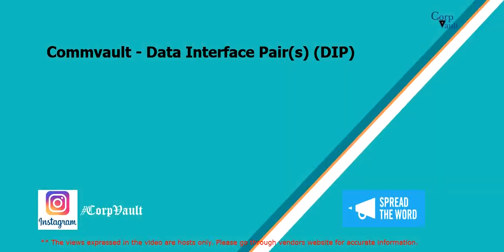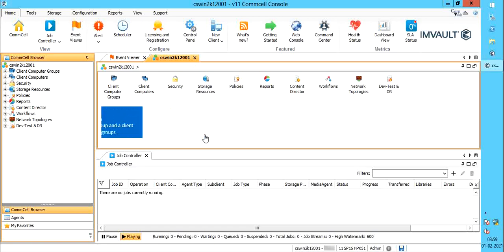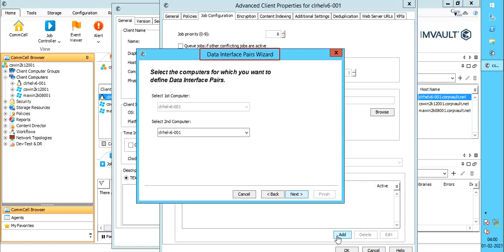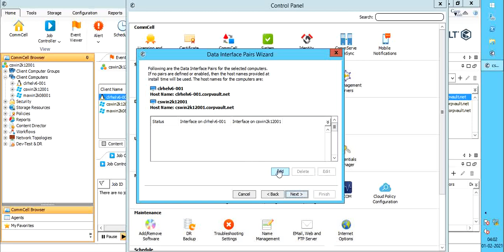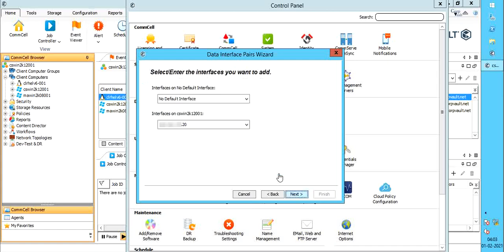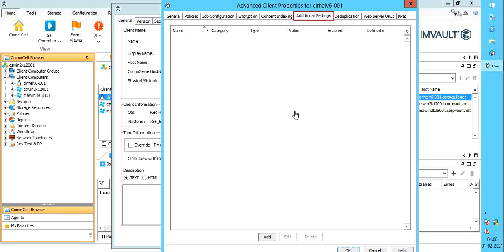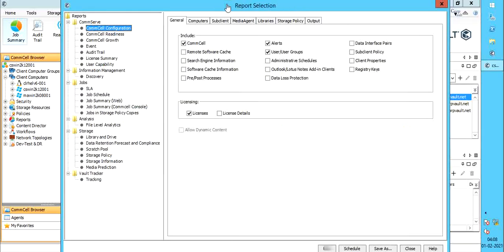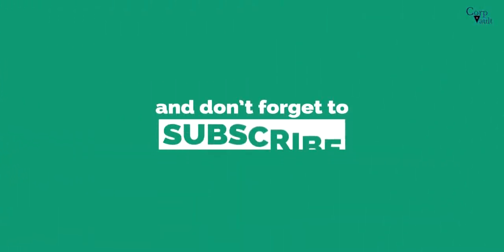Commvault - Data Interface Pair (DIP) Explained!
In this video, we explained how to configure Commvault Data Interface Pair (DIP) and other helpful Registry Keys / Additional Settings.

Also:
This additional setting allows you to bind all services (e.g., Client Event Manager, Communications Service, etc.) to the specified interface name or IP address. This is especially useful for dual-NIC setups where you do not want these services exposed on the public interface.

Forces services to listen on loop back interfaces, so that service's ports are reachable only from local machine. It requires the services to restart after setting the key. Applies to Feature Release 11.20 and later.